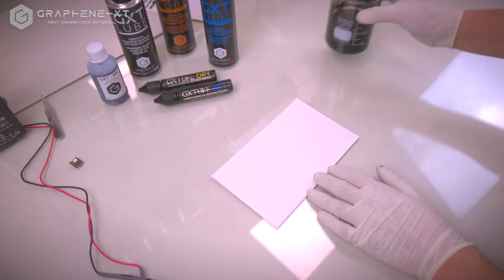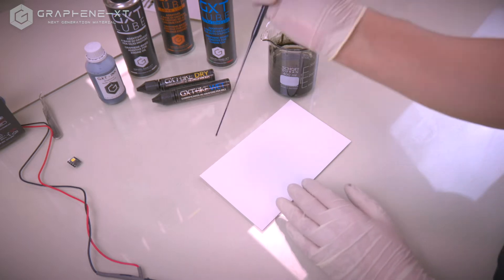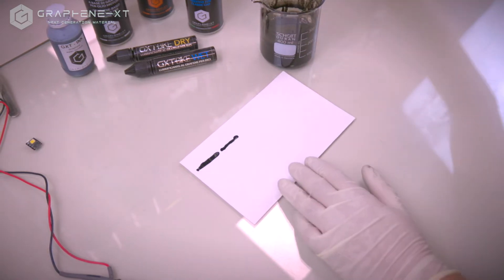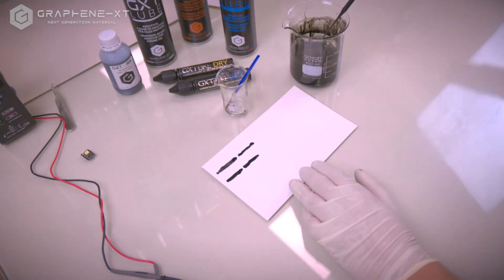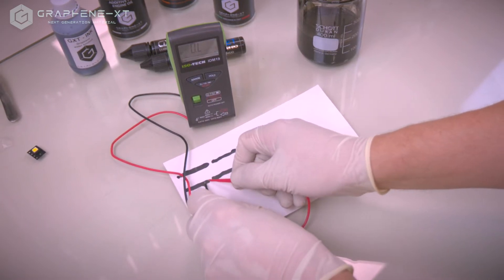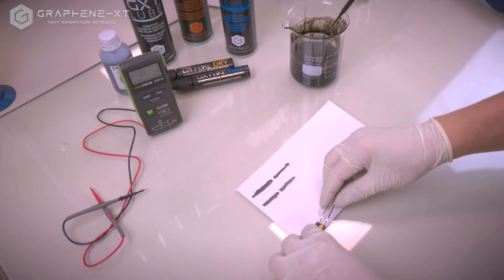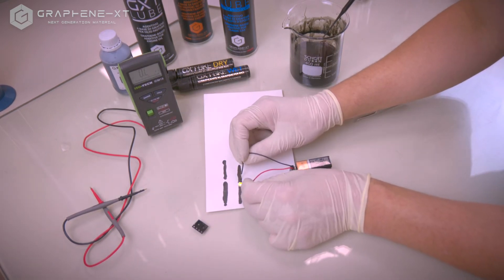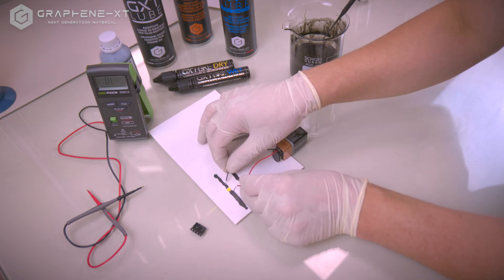How to make a graphene conductive trace-Video tutorial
How to make a conductive trace with graphene water solution GXT-Ink from Graphene-XT